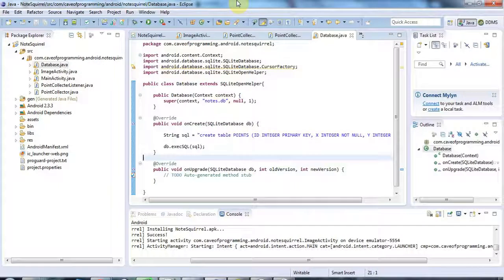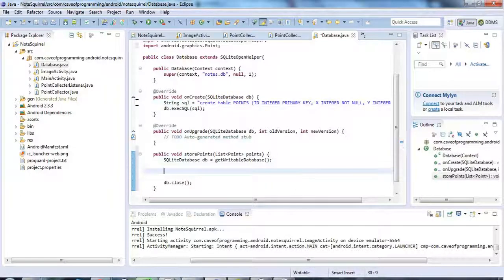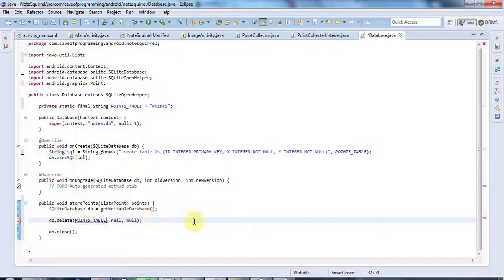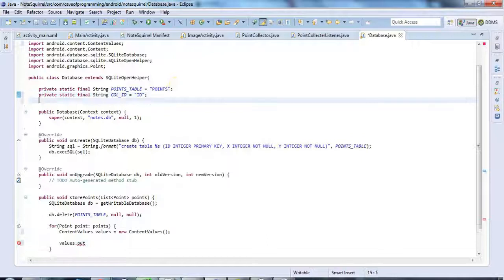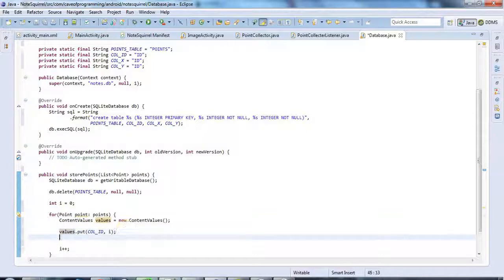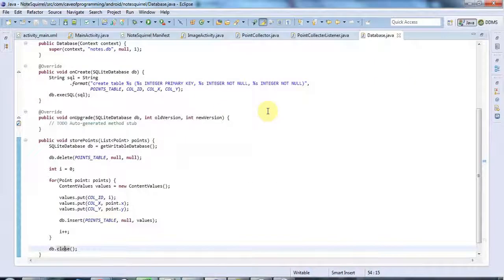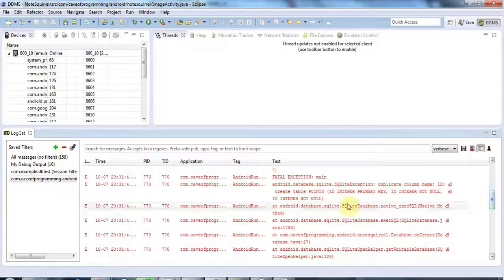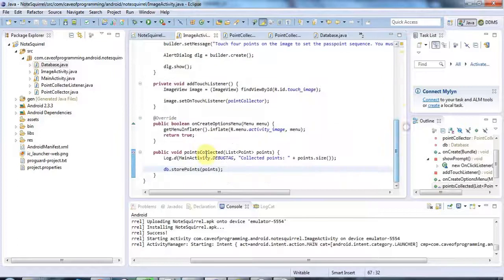WWW DOWNVIDS NET Inserting Database Values Practical Android Java Development Part 21